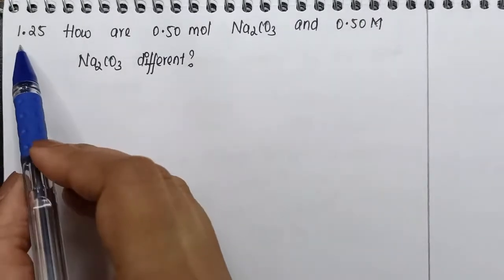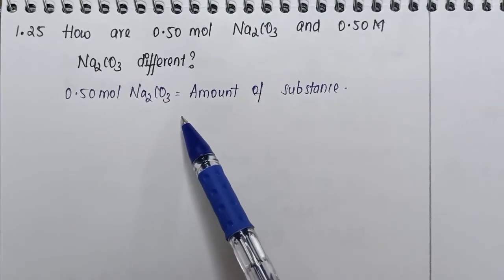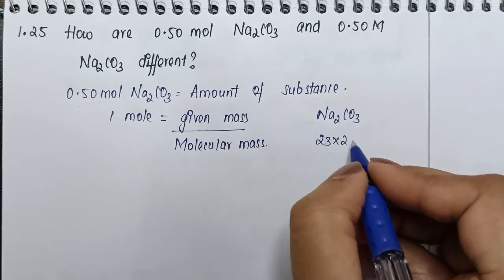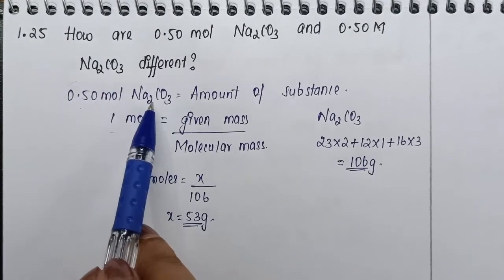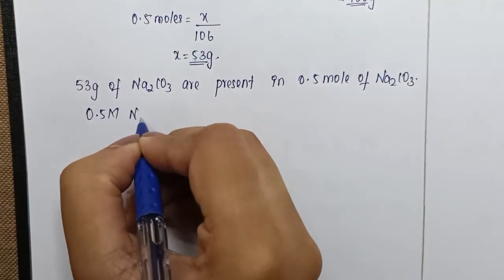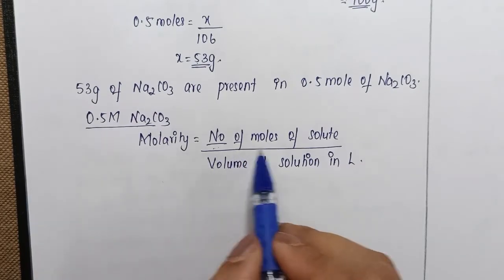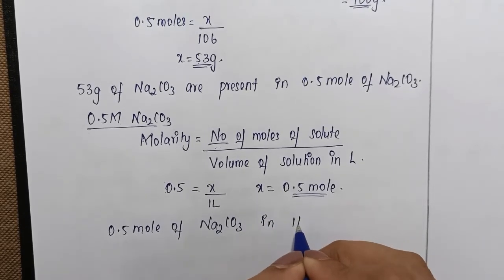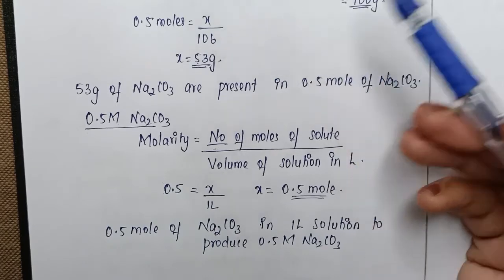How are 0.5 mole Na2CO3 and 0.5M Na2CO3 different?| CH- 1 | SOME BASIC CONCEPTS OF CHEMISTRY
How are 0.5 mole Na2CO3 and 0.5M Na2CO3 different